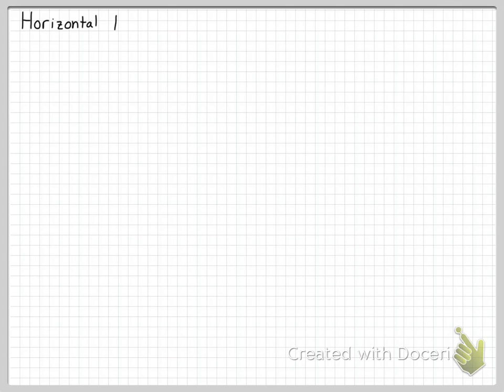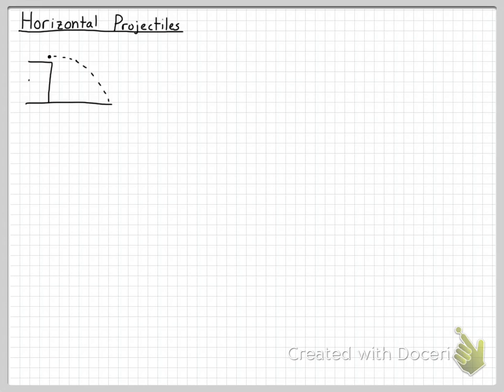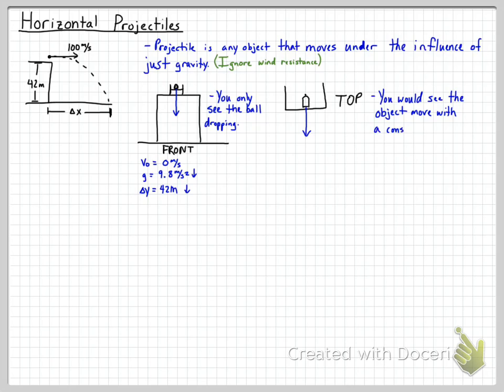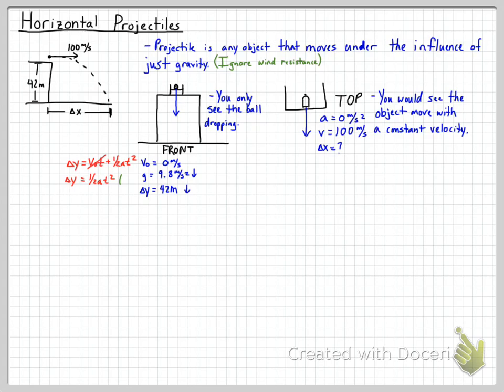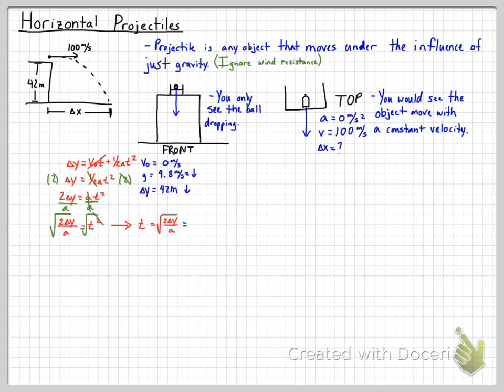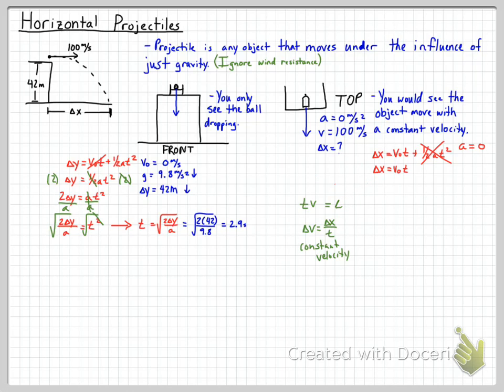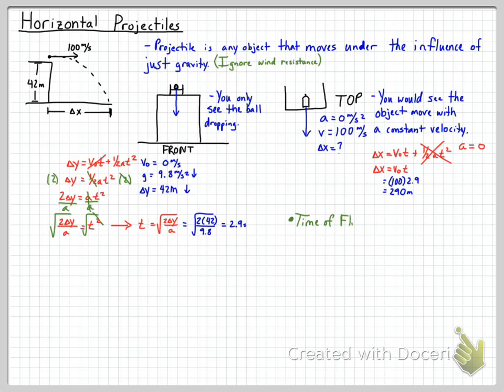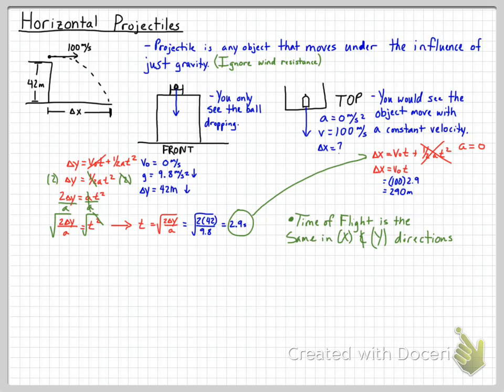AP Physics 1 - Kinematics 4